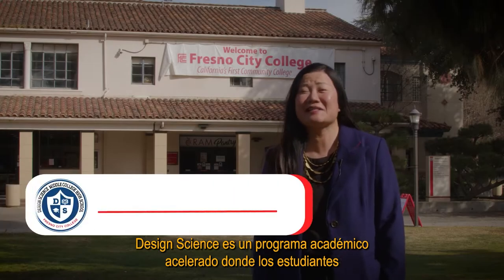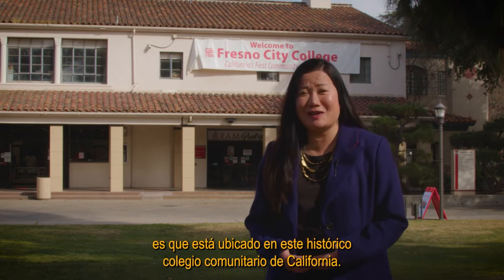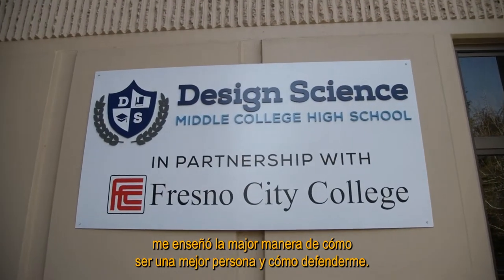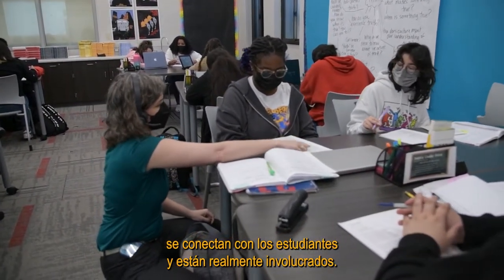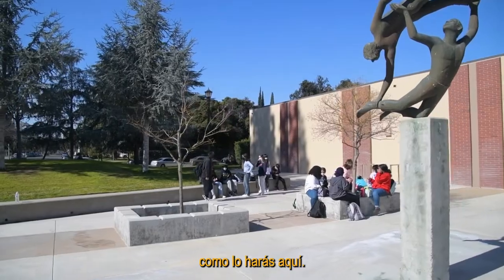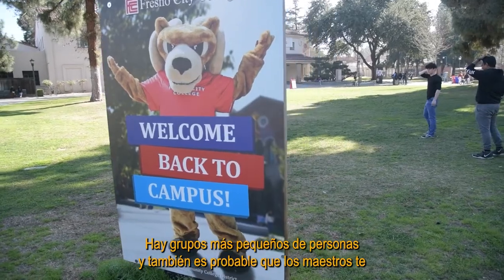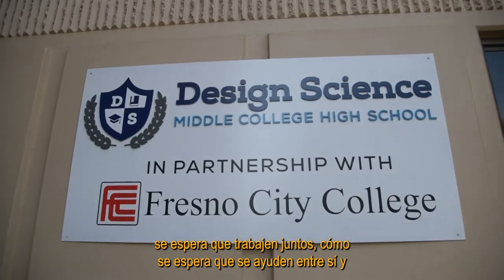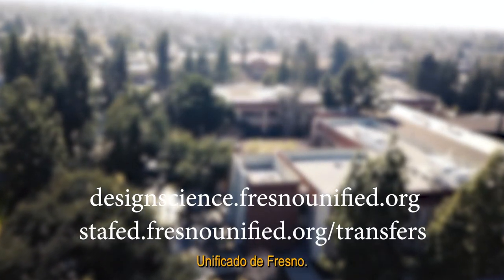Design Science Middle College High School Full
This is our school. We are a Fresno Unified School District specialty school, in collaboration with Fresno City College.